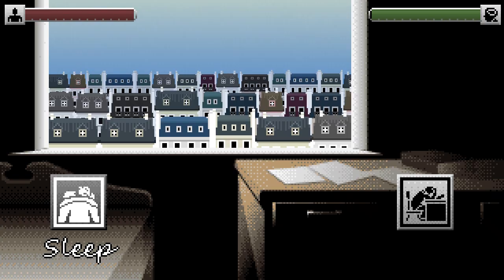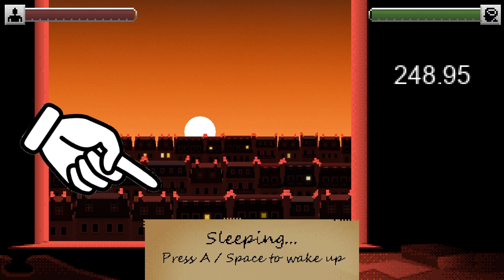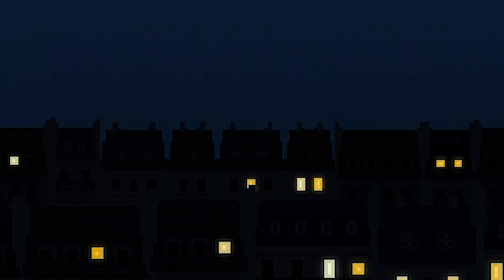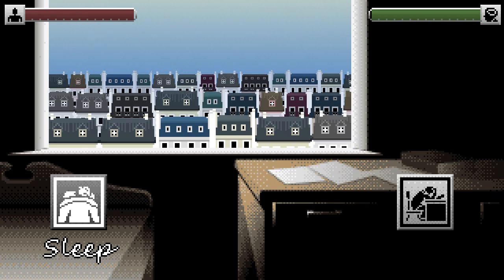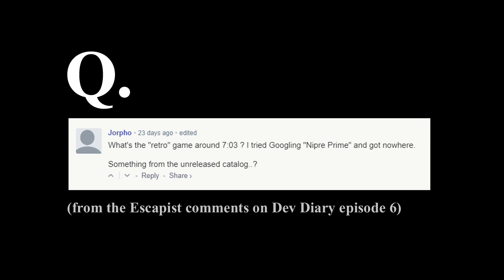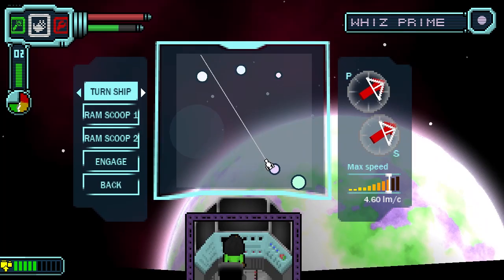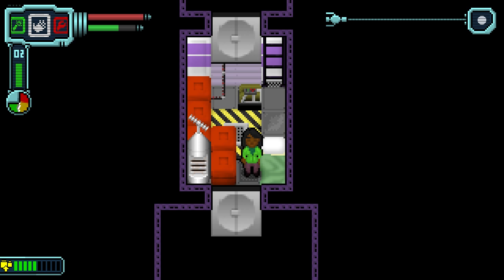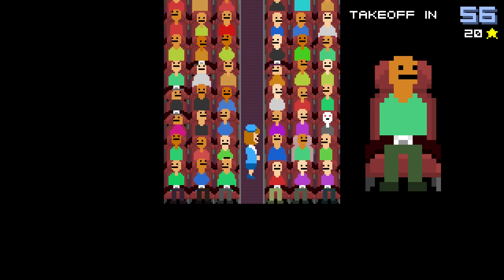A Day in the Life | Yahtzee's Dev Diary